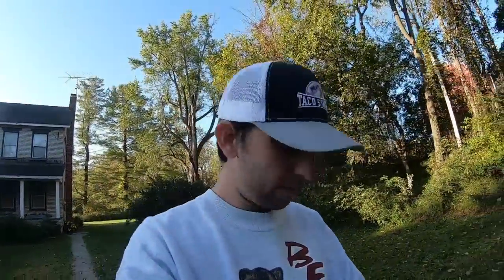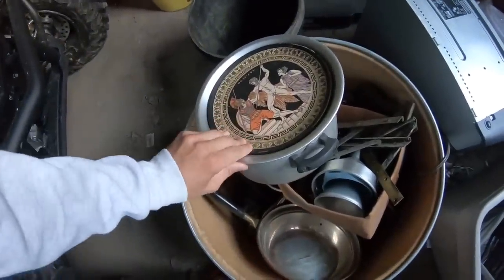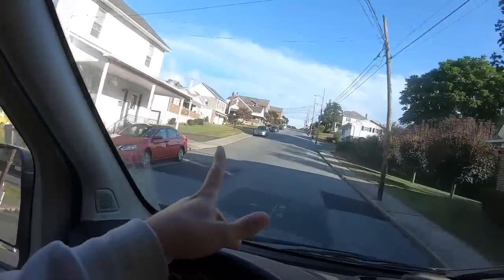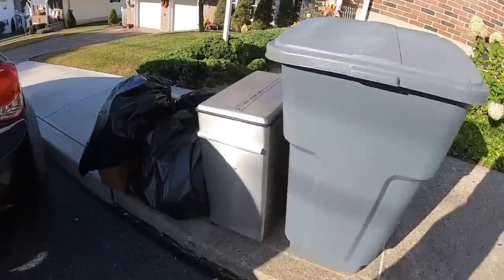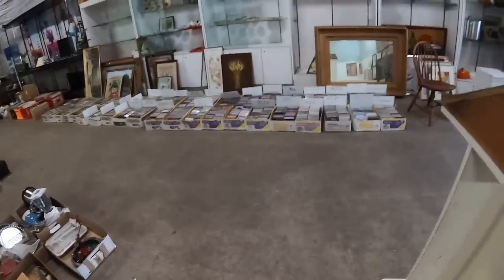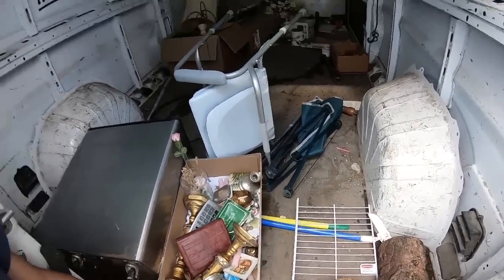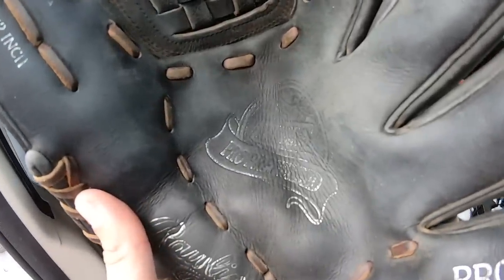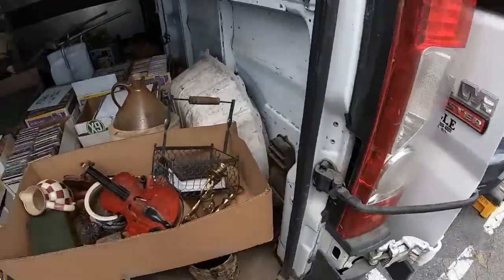Buying Out A Music Store and Trash Picking Score